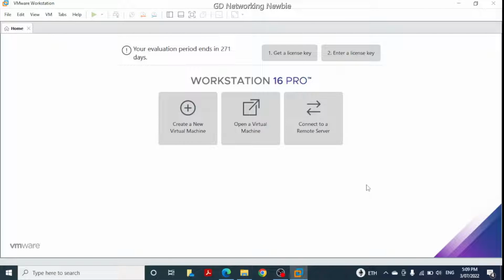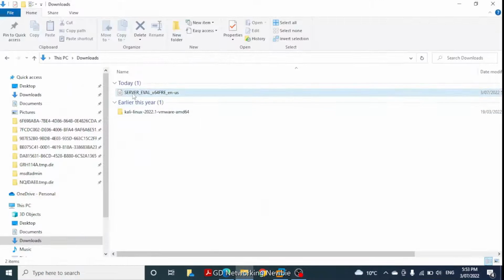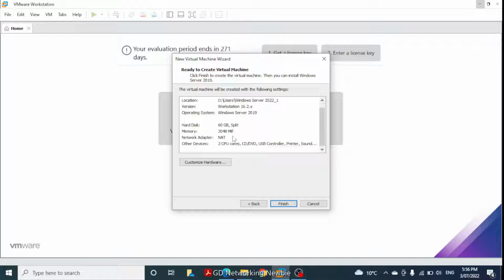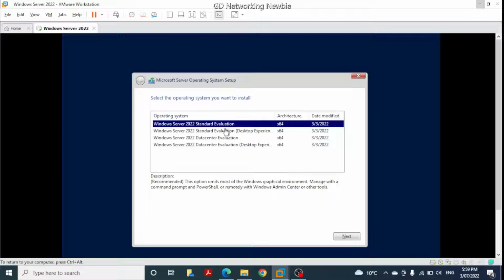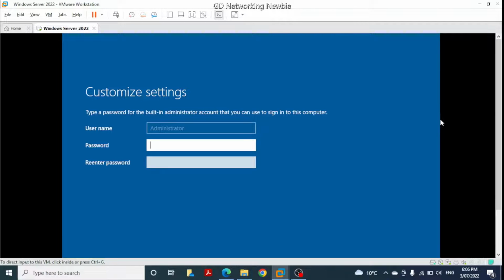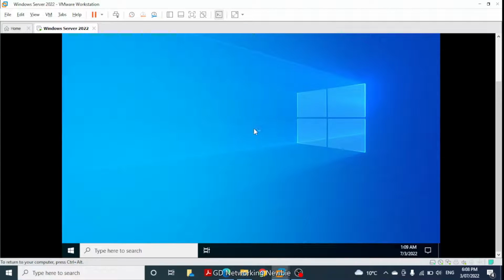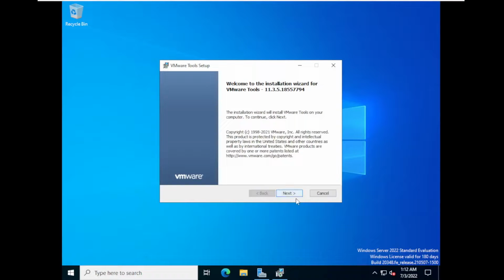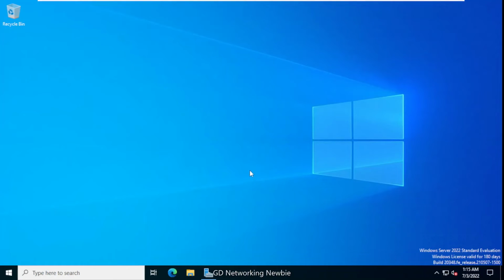Installation of Windows Server 2022 on VMware Workstation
In this video, we are going to install Windows 2022 Server in VMWare Workstation Pro